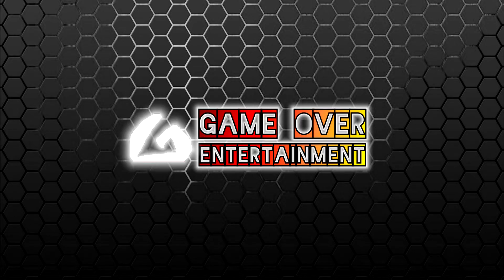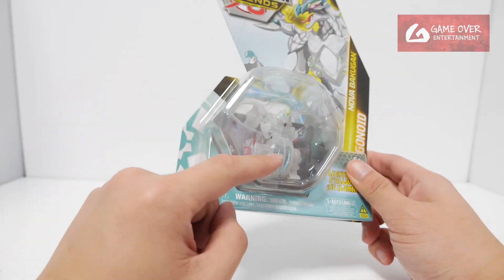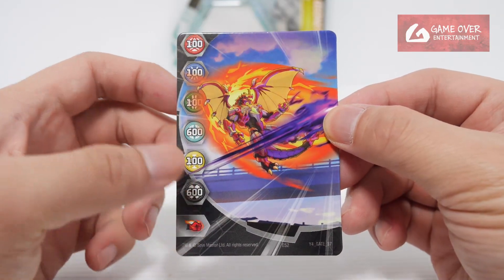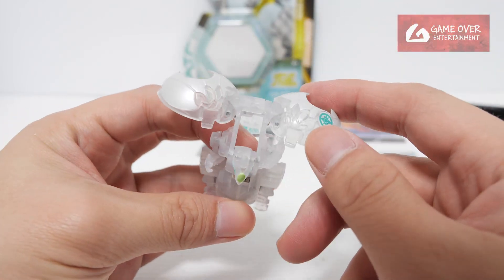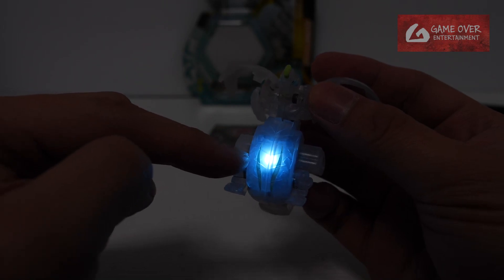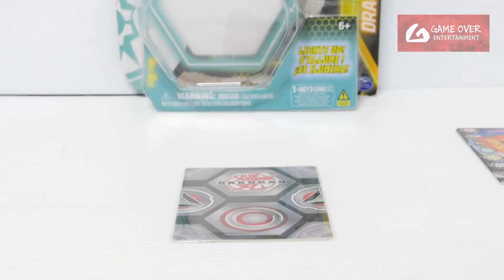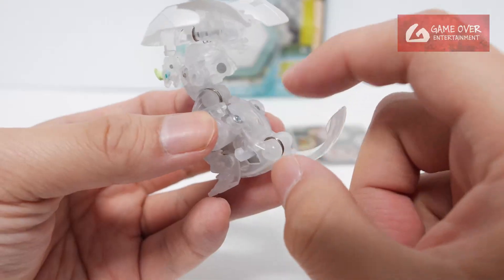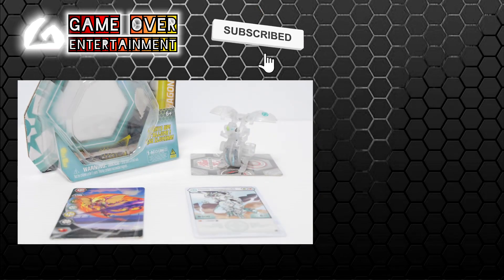HAOS NOVA DRAGONOID Single Pack | Bakugan Legends | BAKUGAN UNBOX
Unboxing the Bakugan Legends NOVA Series Single Pack which comes with
- HAOS NOVA DRAGONOID

00:00 Review Introduction
00:31 Unboxing
00:49 Gate Card - Y4_GATE_37
01:00 Character Card
01:15 Bakugan - HAOS NOVA DRAGONOID
03:10 Closing Scene